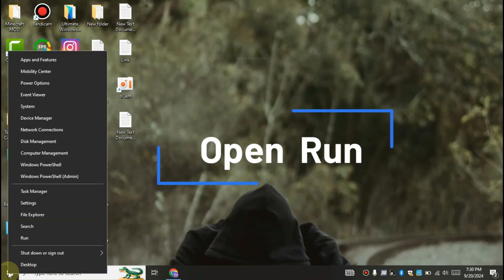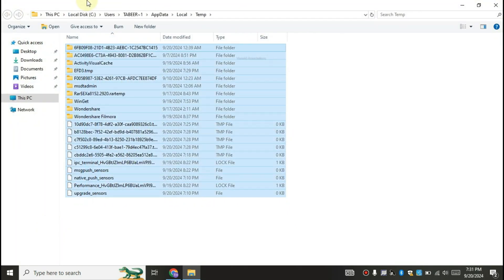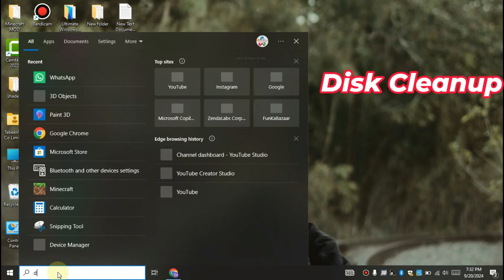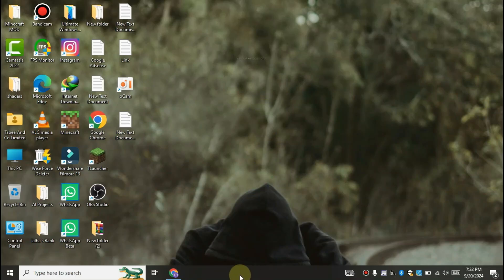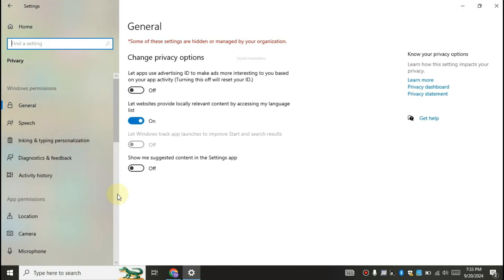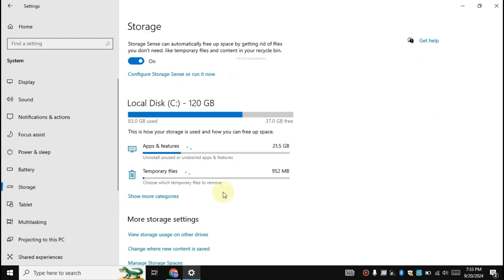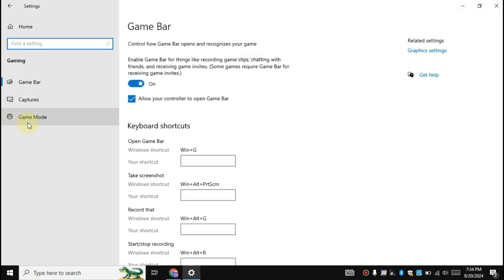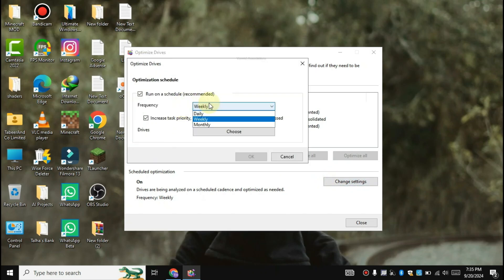Ultimate Guide: How to Fix Windows 10 Lag Issues - 2024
In this video , we guided you in the best way to eradicate the error of slow Windows 10 problem . Hence , it is one of the most trending topics search on YouTube . So keeping in view of need , we revised the video already uploaded by Vemrid Associations , hope you like it .

how to fix lags windows 10 ,how to fix fifa 14 lags on windows 10,how to fix lag after windows 10 update
how to fix a slow windows 10 laptop
how to fix windows 10 slow after update
how to fix slow acer laptop windows 10
how to fix slow and laggy windows 10
how to fix slow laptop after windows 10 update
how to fix windows 10 slow startup and shutdown
how to fix lag on acer laptop windows 10
how to fix movies and tv lagging windows 10
how to fix lag and hang in windows 10
how to fix gaming lag on windows 10
how to fix laggy laptop windows 10
why is my windows 10 so laggy
how to fix slow browser windows 10
how to fix slow booting windows 10
how to fix windows 10 slow boot up startup
how to fix windows 10 being slow
how to fix lag bluestacks 5 windows 10
how to fix a slow windows 10 computer
how to fix cursor lag windows 10
how to fix computer lagging windows 10
how to fix google chrome lag windows 10
how to fix slow ethernet connection windows 10
how to fix slow internet connection windows 10
how to fix slow copying in windows 10
how to fix screen lag on laptop
why my laptop so laggy
how to fix laggy hp laptop
why is my laptop screen lagging
how to fix slow desktop windows 10
how to fix windows 10 slow download speed
how to fix slow hard drive windows 10
how to fix slow dell laptop windows 10
how to fix windows 10 very slow download of updates
how to fix lag dota 2 in windows 10
how to fix dota 2 freeze lag windows 10
destiny 2 lagging on pc
how to fix lag in minecraft windows 10 edition
how to fix slow file explorer windows 10
how to fix lag in windows 10 for gaming
how to fix fifa 15 lag windows 1
how to fix lag in fortnite windows 10
how to fix lag in fortnite laptop windows 10
how to fix lag in pc windows 10 games
how to fix gta iv lag windows 10
how to fix lag on laptop games windows 10
how to fix lag in gta 4 windows 10
how to fix lag in online games windows 10
how to fix slow laptop windows 10 hp
how to fix lag in hp laptop windows 10
how to fix laggy windows 10
how to fix lag in windows 10
how to fix lag in windows 10 2gb ram
how to fix lag in windows 10 4gb ram
how to fix internet lag windows 10
how to fix windows 10 slow internet speed
how to fix windows 10 slow installation
how to fix lag in roblox windows 10
how to fix lag problem in windows 10
how to fix lagging on windows 10
how to fix games lag on windows 10
how to fix gaming laptop fps drop windows 11
how to fix keyboard lag windows 10
laptop fps drop when plugged in
laptop lags when playing games
how to fix lag windows 10 laptop
how to fix slow windows 10 laptop
how to fix roblox lag windows 10 laptop
how to fix lag on windows 10 lestripez
how to fix lag laptop windows 10 tagalog
how to fix slow laptop windows 10 lenovo
how to fix lag in laptop windows 10 malayalam
why my laptop always lagging
how to fix mouse lag windows 10
how to fix lag minecraft windows 10
how to fix media player lagging windows 10
how to fix wireless mouse lag windows 10
how to fix slow start menu windows 10
how to fix input lag minecraft windows 10
how to fix lag in my pc windows 10
how to fix lag in minecraft tlauncher windows 10
why is my game lagging on laptop
how to fix lag on windows 10
how to fix lag on windows 10 roblox
how to fix lag on windows 10 2024
how to fix slow startup on windows 10
how to fix slow internet on windows 10
how to fix slow wifi on windows 10
how to fix lag on pc games windows 10
how to fix lag windows 10 pro
how to fix slow windows 10 pc
how to fix windows 10 slow performance
how to fix slow pc windows 10 pro
how to fix lag fortnite pc windows 10
how to fix windows 10 slow startup problems
how to fix slow video playback windows 10
how to fix slow printing in windows